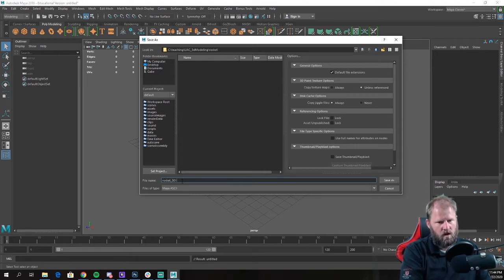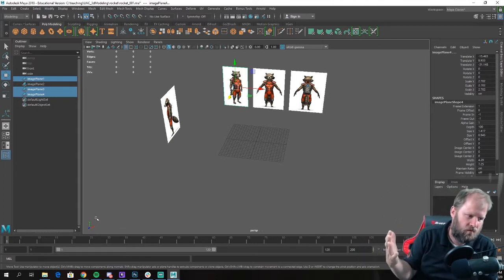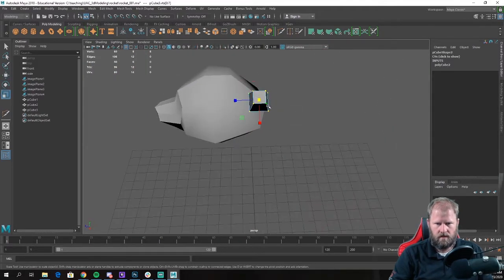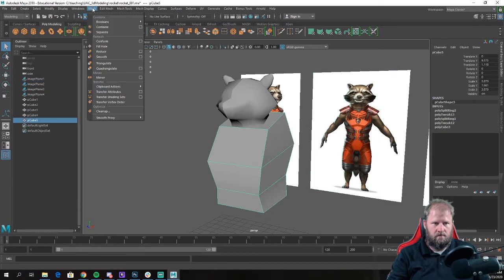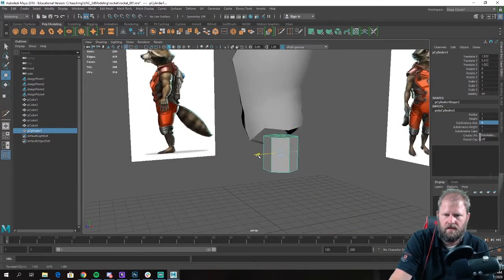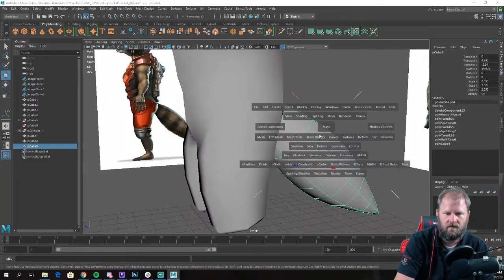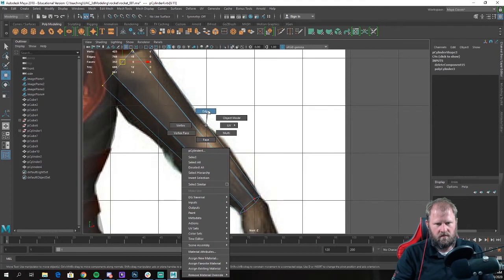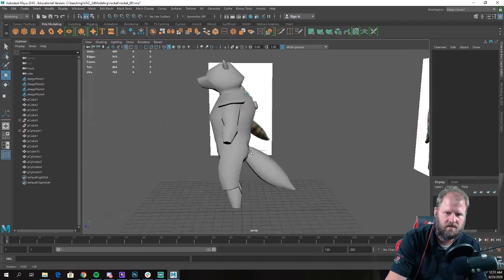Low Poly Rocket Raccoon 3d modeling part 1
Supplemental project demo for a beginner 3d modeling and texturing class.

sub 1k triangle character model with a 512 texture map. This is part 1. If I get 100 likes I will upload the part 2.

Concept art is by Sam Leung